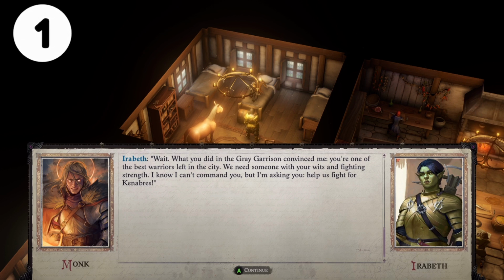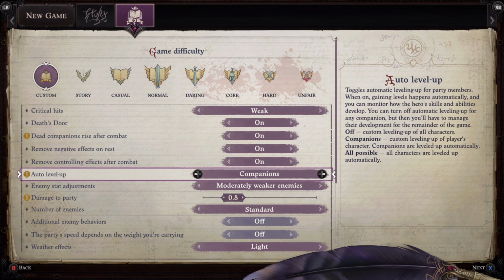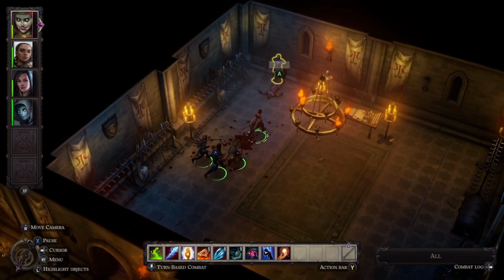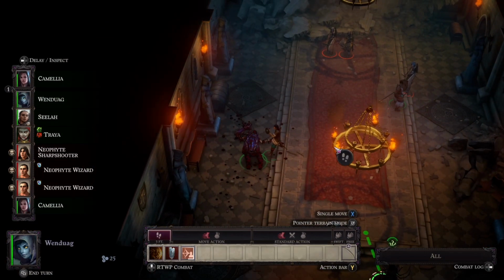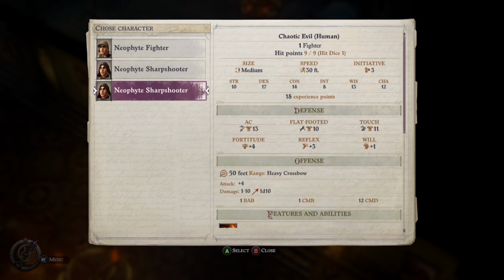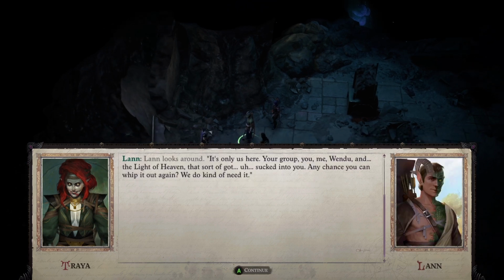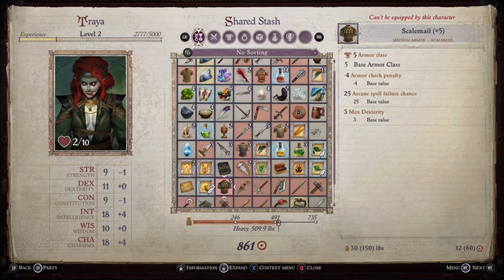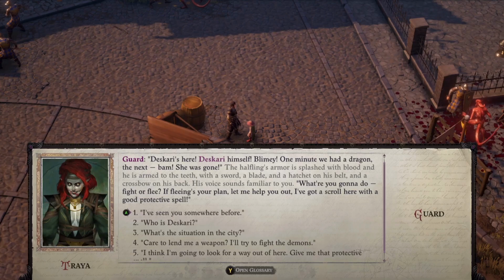Pathfinder Wrath of the Righteous 8 Top Tips before starting! 🖖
these are the 8 things I wish I knew before starting the game. tips for beginners and players of all

📗 Seven Broken & Bound Ebook preorder
Seven Broken and Bound